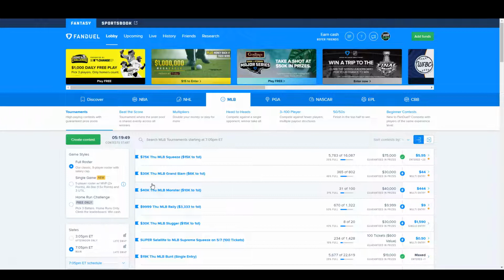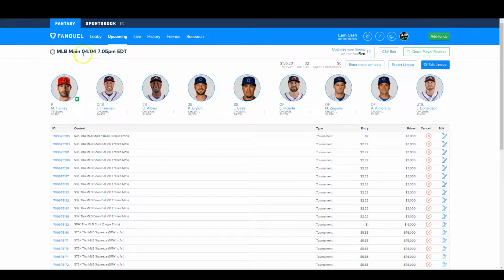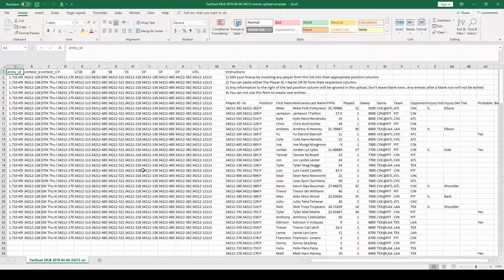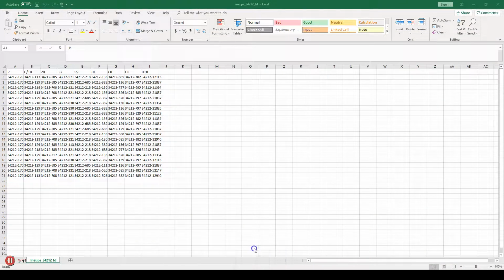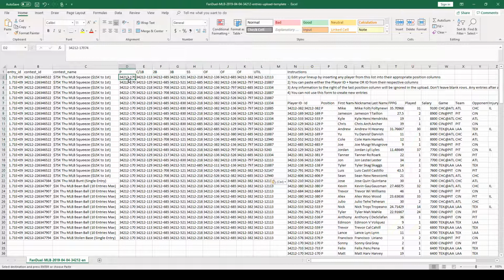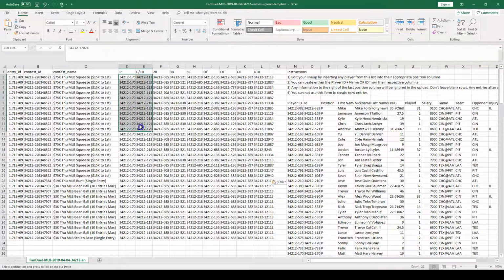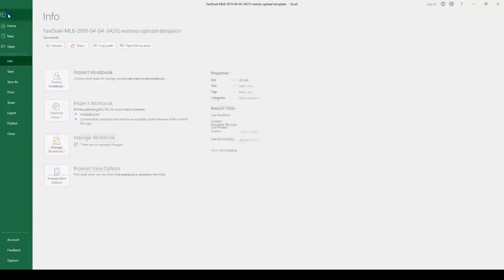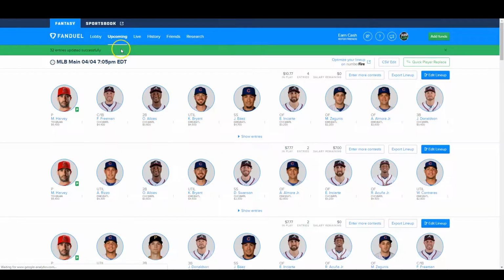Entering and Editing Lineups Using CSVs on FanDuel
Learn how to use CSVs to enter contests and edit your lineups on FanDuel